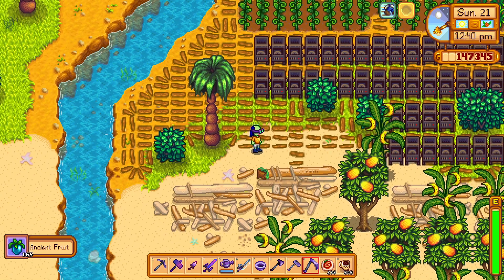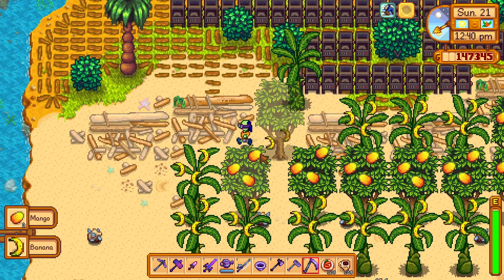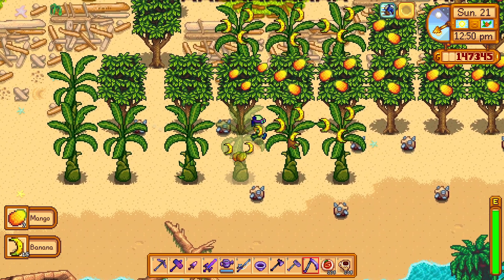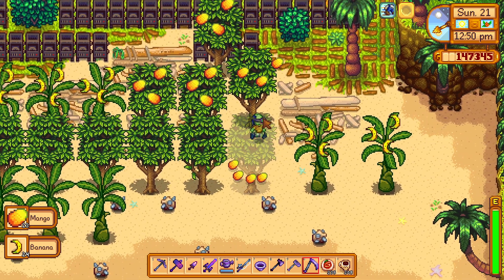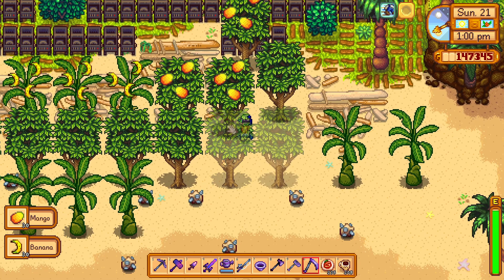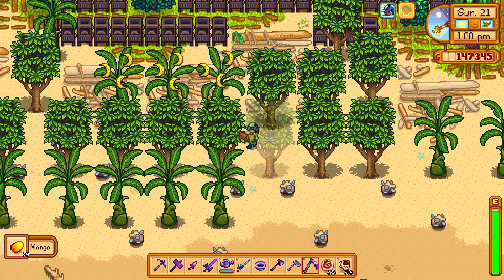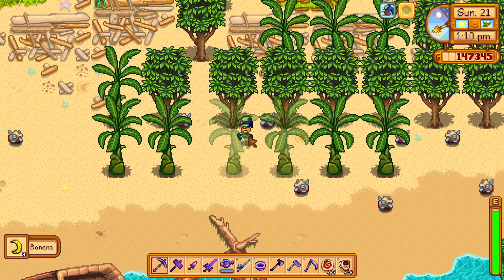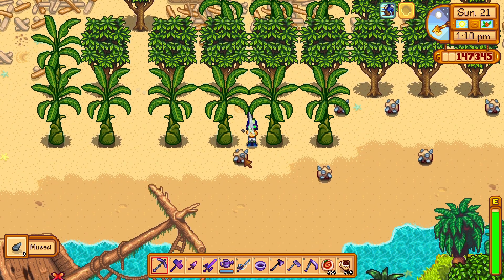The Beach on Ginger Island makes nice Fruit Tree farm - Stardew Valley 1.6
I show you how I grow the bananas and the mango on the ginger island farm